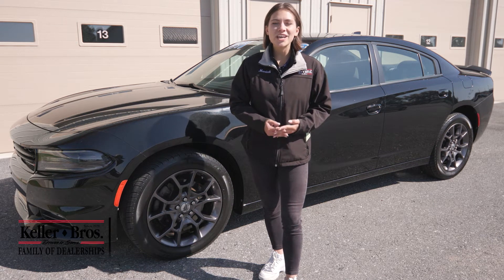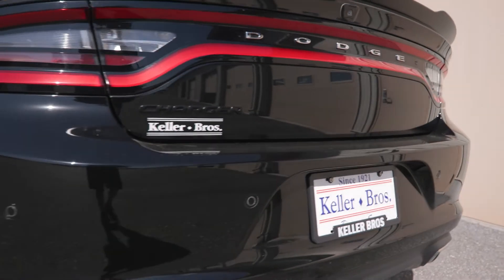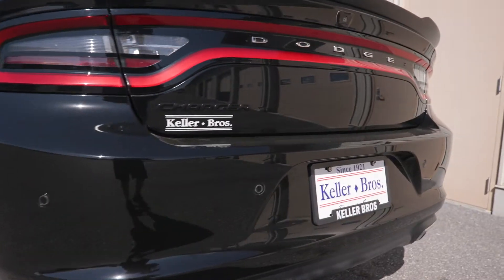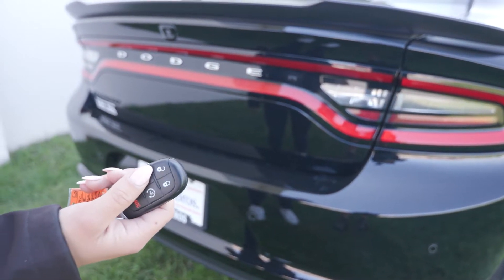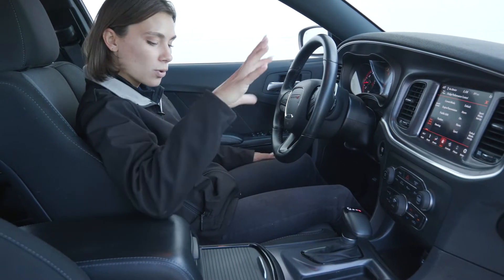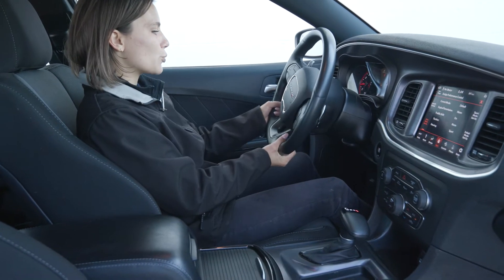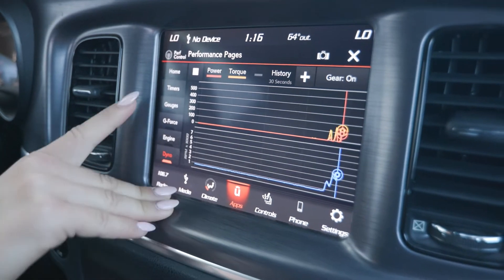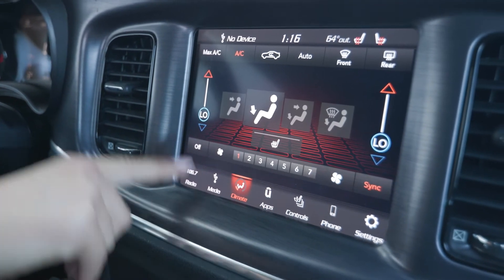2018 Dodge Charger GT - T1538C